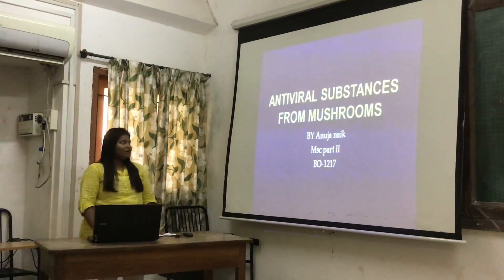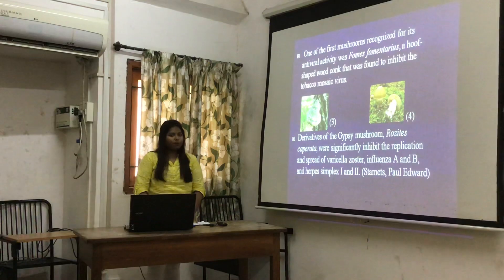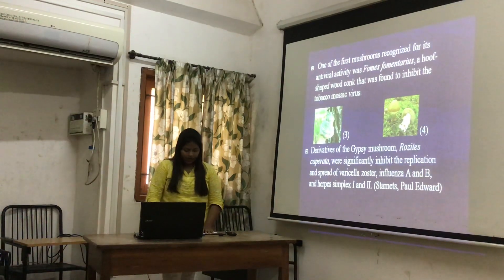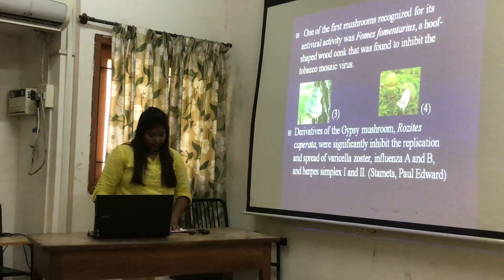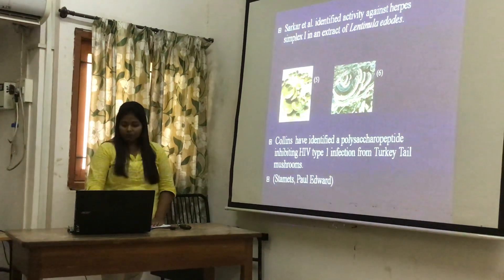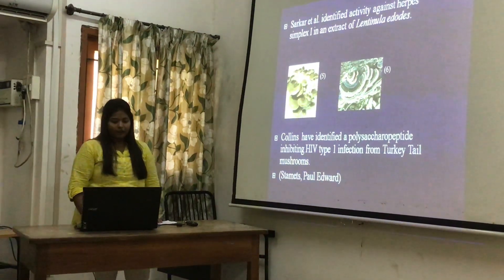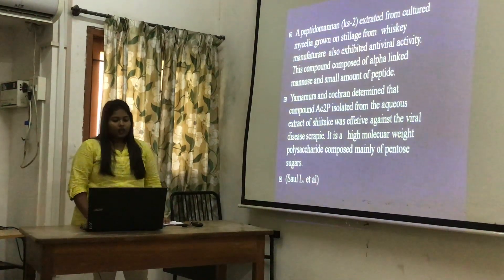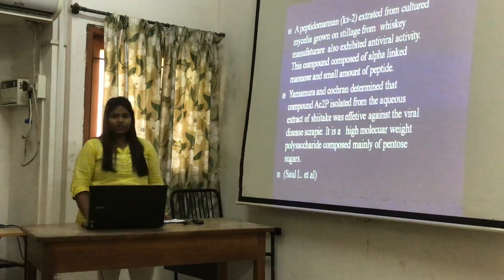17 February 2023